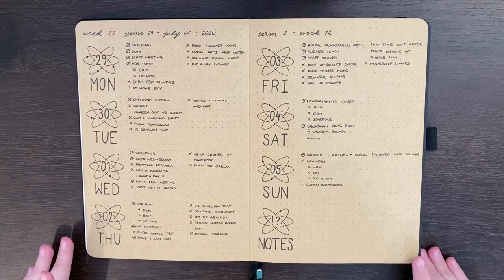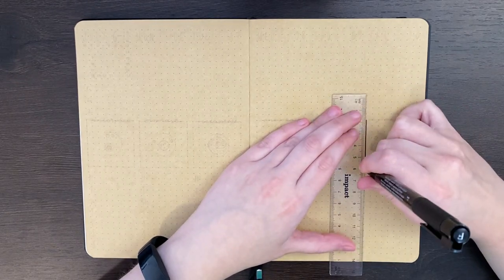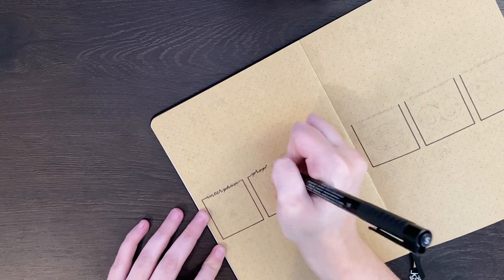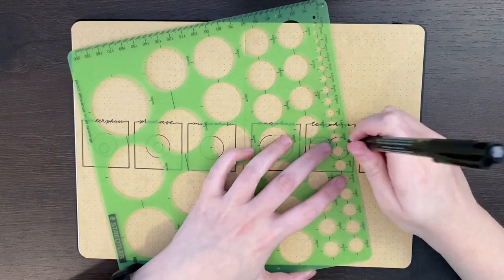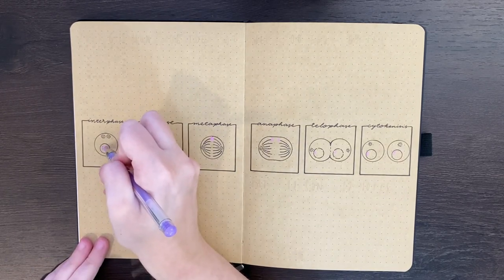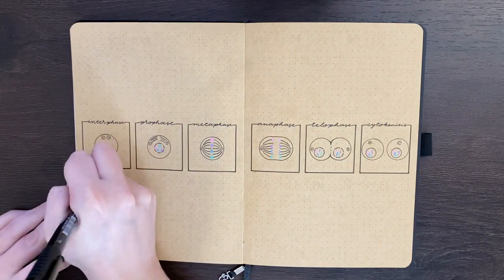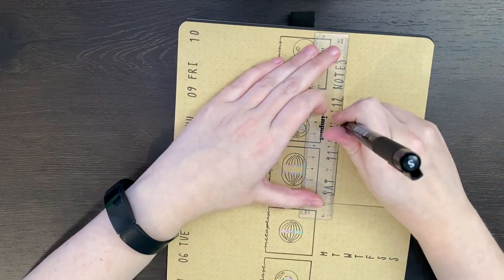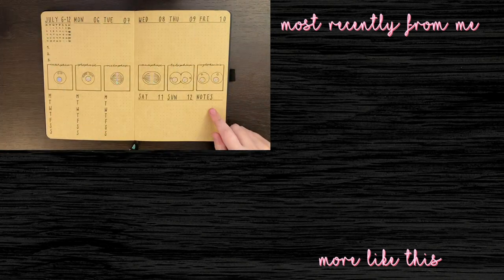Bullet Journal Weekly Spread Idea 💜 Set up with me | Week 28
In today's video I'm setting up for Week 28 2020 (Jul 06 - 12). I've been enjoying my science theme and the Kraft paper section of this notebook so far! 😄

Uni-ball Signo Angelic Colour Gel Pens
Staedtler Circle Stencil

MUSIC